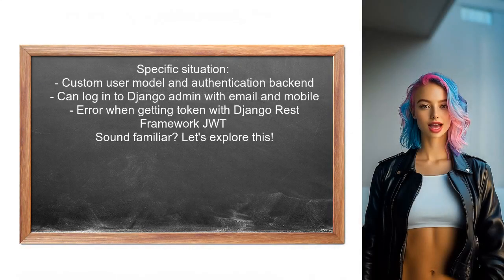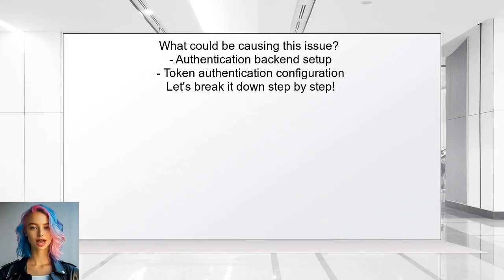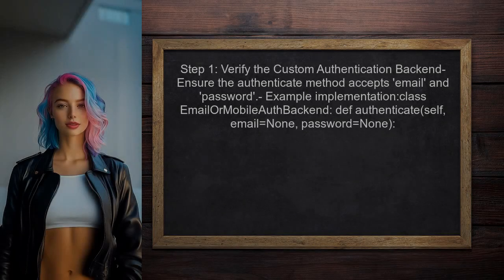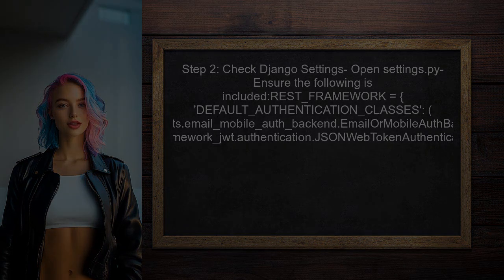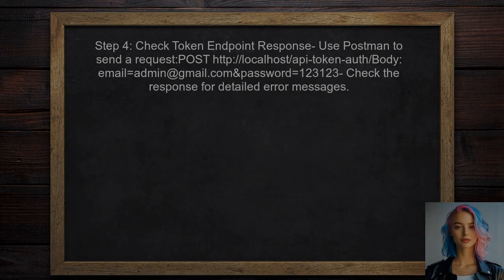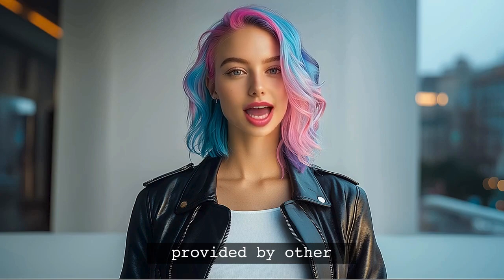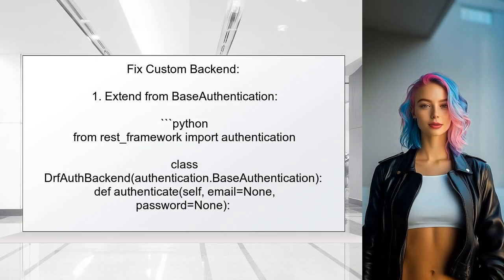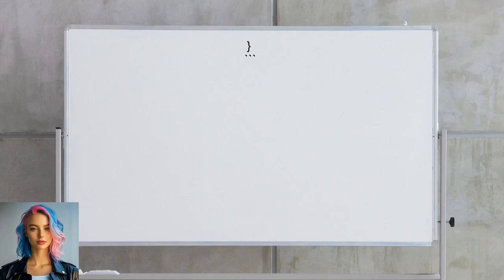Implementing JWT Authentication in Django REST Framework with Custom Backend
In this video, we will explore the process of implementing JSON Web Token (JWT) authentication in a Django REST Framework application. JWT is a popular method for securing APIs, allowing for stateless authentication and improved scalability. We will also discuss how to create a custom backend to enhance the authentication process, ensuring that your application is both secure and efficient. Join us as we dive into the practical steps and best practices for integrating JWT into your Django projects!

Today's Topic: Implementing JWT Authentication in Django REST Framework with Custom Backend

Related to